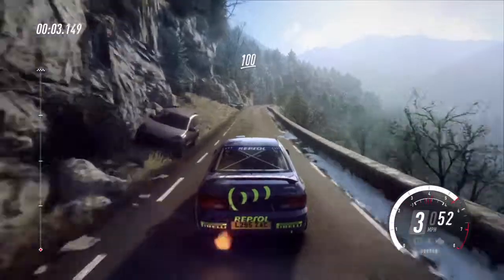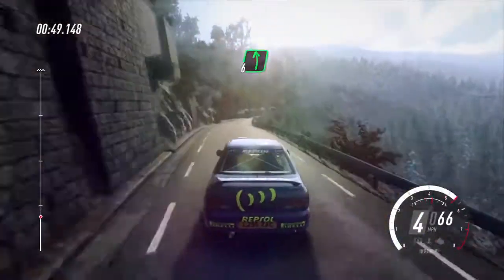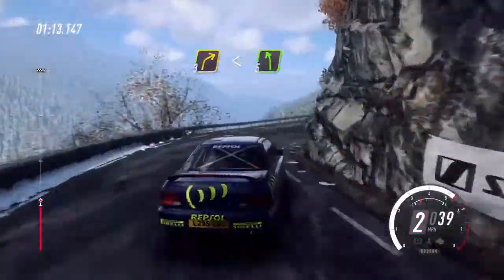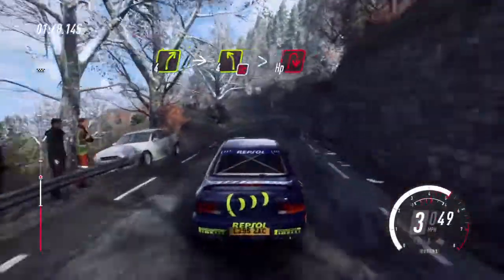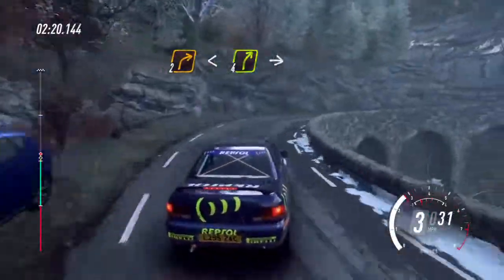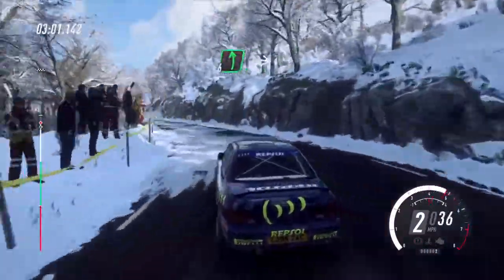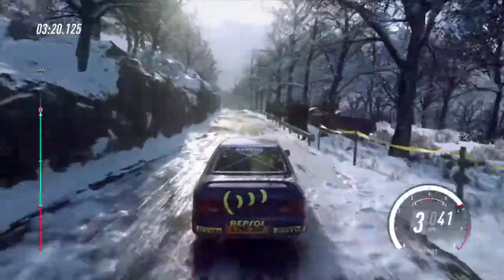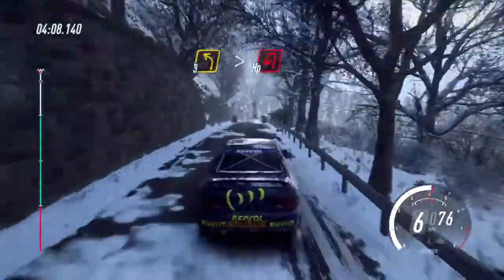DiRT Rally 2.0_20200502102106